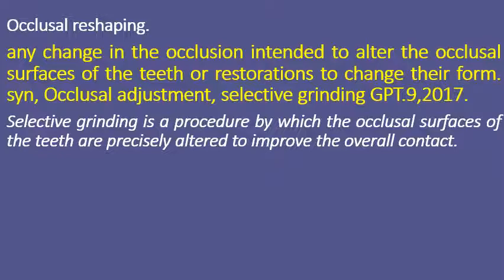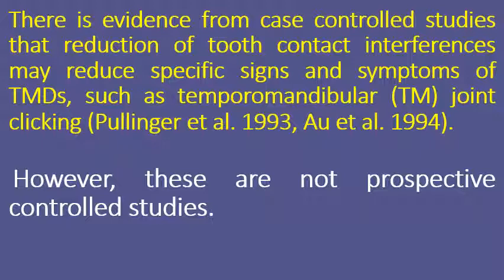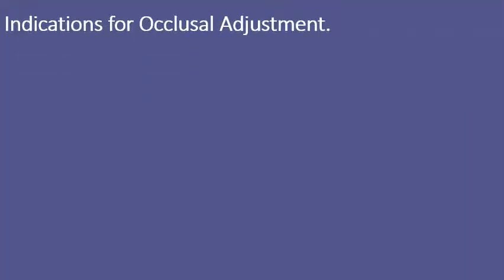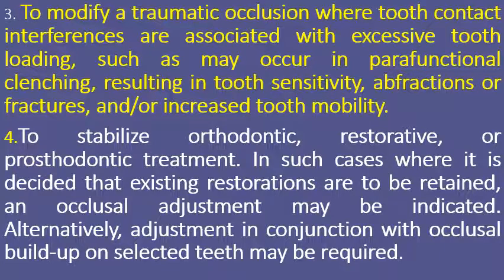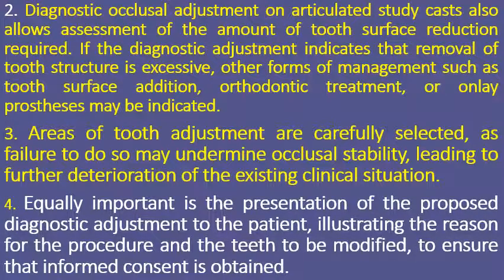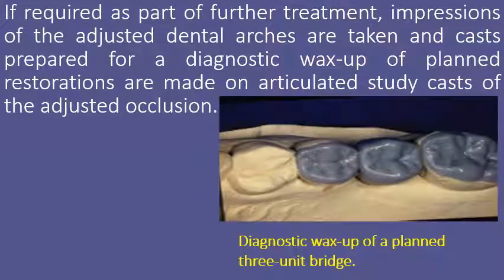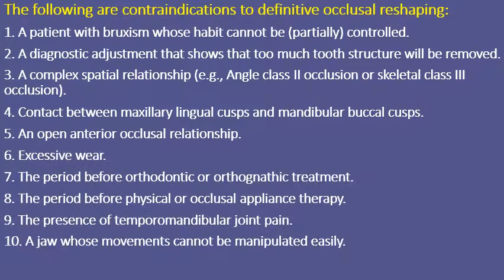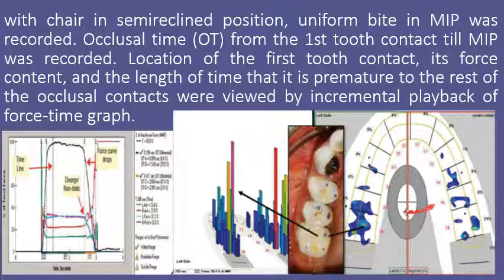Occlusal adjustment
College of dentistry-University of Baghdad